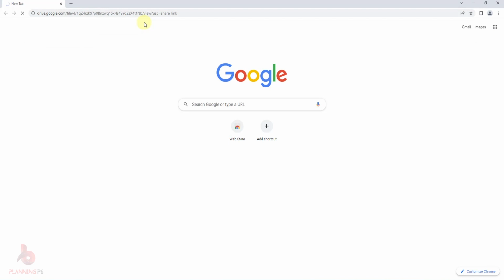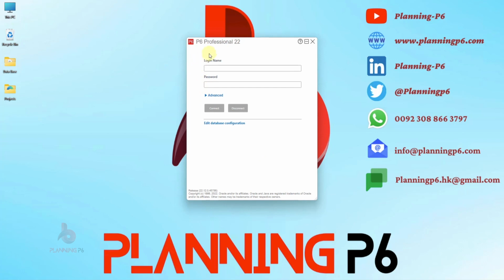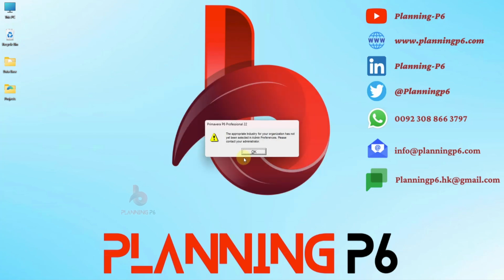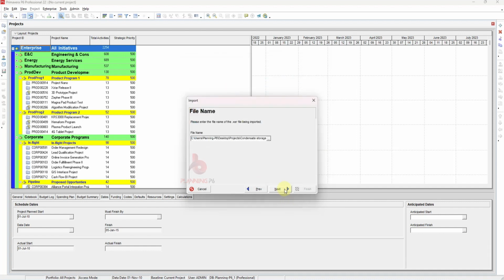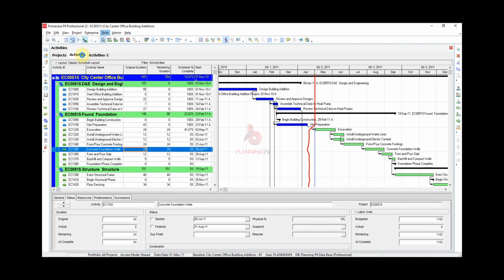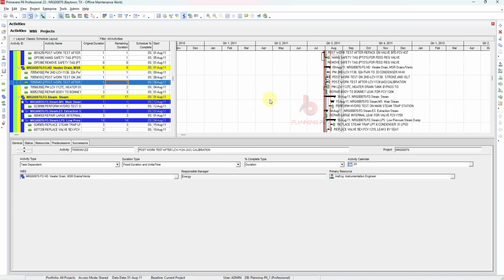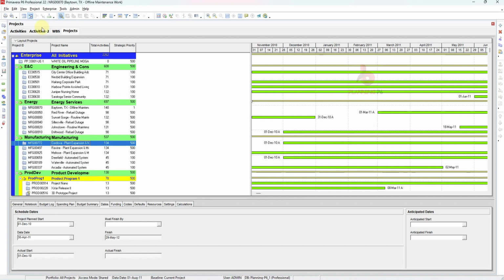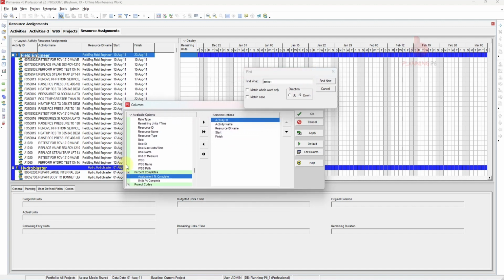How to download and install primavera p6 version 22.12 | What new in p6 22.12 complete information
In this video we described the below content:

ORACLE PRIMAVERA P6 CUMULATIVE FEATURE OVERVIEW:

1. GREATER CONTROL OVER IMPORTING DATA.
2. CHECK SCHEDULE REPORT AVAILABLE IN P6 PROFESSIONAL.
3. COPY DATABASE ALIASES IN THE DATABASE CONFIGURATION.
4. GREATER FLEXIBILITY IN COPYING RELATIONSHIPS WITH WBS ELEMENTS.
5. ARRANGE FIELD ORDER ON SORT DIALOG BOXES.
6. VIEW PROJECT SIDE-BY-SIDE.
7. MORE EASILY IDENTIFY THE CORRECT BASELINE TO ASSIGN.
8. CREATE DUPLICATES OF IMPORT AND EXPORT TEMPLATES.
9. DETERMINE WHETHER TO COPY VISUALIZER LAYOUTS WHEN COPYING PROJECTS.
10. USER PREFERENCE TO CONTROL OBS ASSIGNMENT FOR COPIED AND MOVED PROJECTS.
11. SEE EARNED VALUE FOR ASSIGNMENTS IN P6 PROFESSIONAL.
12. EXPORT PROJECTS IN IPMDAR FORMAT FROM PPM AND SQLITE DATABASES.
13. ACCESS INFORMATION ABOUT NEW FEATURES DIRECTLY FROM THE HELP MENU.

110- Primavera P6 Tricks By Using Schedule Analyzer | convert Xer p6 schedule to excel by analyzer | p6

111- Primavera P6 Resource Curves feature | How to Generate Different Types of Resource Curves  Primavera

112- How To Change Customize the Values and Setting Activity Usage Profile in Primavera P6 | Planning P6

113- How to Apply Actual in Primavera P6 | Quick way to update the schedule as planned in primavera p6 |

114- How to prepare recovery Schedule in Primavera P6 | Recovery Schedule in p6 | Planning-P6 | Primavera

115- How to update progress feature works in primavera p6 | how to update progress as planned quickly p6

116- How to do Recalculate Assignment Cost in Primavera P6 For Resources | how to recalculate cost in p6

117- How to do Summarizing Projects in Primavera P6 | How does P6 summarize data in the Summary/Grouping

118- How to prepare revised schedule in p6 | Make revised schedule for any changes in p6 | Primavera p6 |

119- Financial Periods and Using Stored Period Performance in Primavera P6 | primavera p6 | Planning P6 |

120- How to use Primavera P6 Global Change Tool and feature |Global Change option in p6|Tips, Tricks P6|

121- How to Enable and Disable Auto-Reorganization in Primavera P6 | What is Auto-Auto-Reorganization P6

122- How to use Monitor Thresholds feature in primavera P6 | How to monitor and add thresholds in p6 |

123- How to get and install primavera p6 version 22.12|What new in p6 22.12 complete information| P622.12